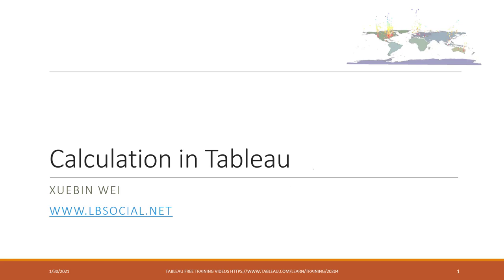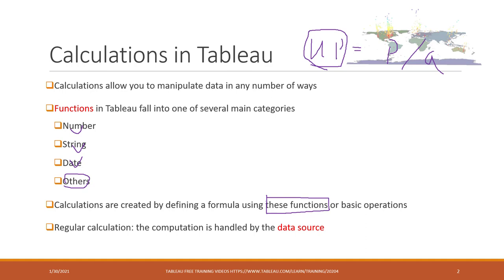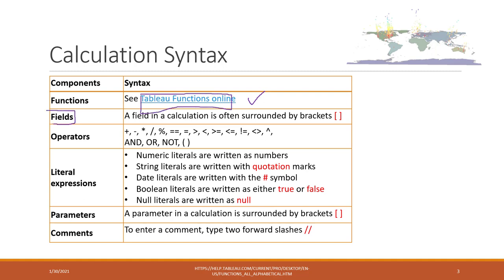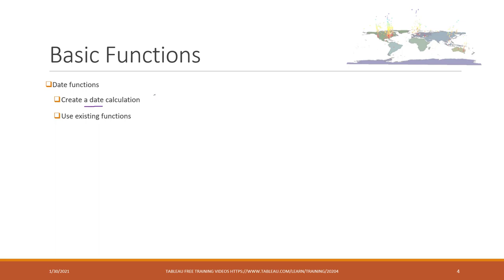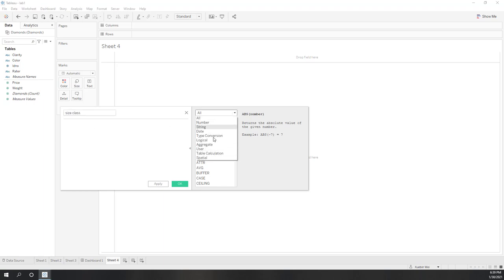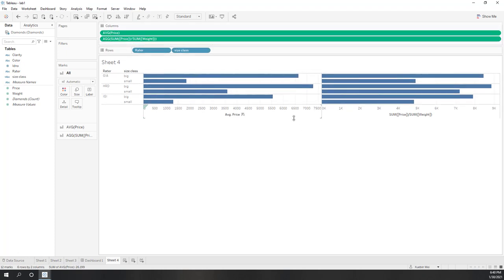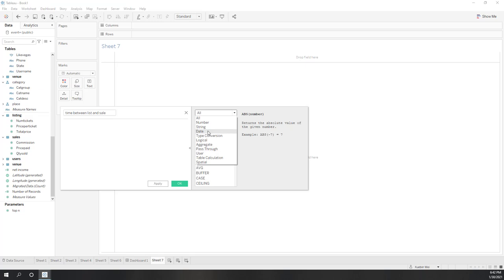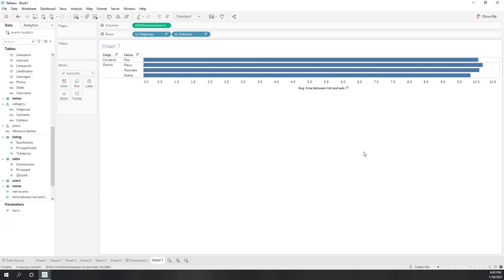Lec 9.1 basic functions